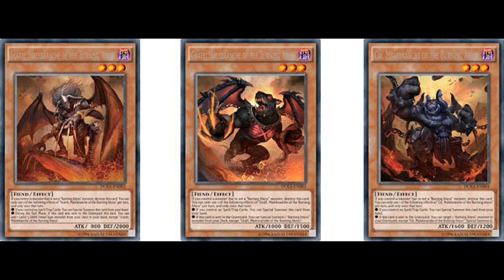Burning Abyss Graff and Cir - So basically the whole archtype floats and Astral Force will be abused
Yep the entire archtype apparently floats when detached, discarded, destroyed or just plain milled. Rank Up Astral Force turns Dante (which is already a +1 with Tour Guide that can trigger other Abyss monsters) into Plaides. This should be fun lol

Graff, Malebranche of the Burning Abyss                           DARK/Fiend/Effect Level 3 1000ATK/1500 DEF
If you control a monster that is not a "Burning Abyss", destroy this card. You can only use one of the following effects of "Graff, Malebranche of the Burning Abyss" per turn, and only once that turn. ● If you control no Spell/Trap Cards: You can Special Summon this card from your hand. ● If this card is sent to the Graveyard: You can Special Summon 1 "Burning Abyss" monster from your Deck, except "Graff, Malebranche of the Burning Abyss".
Cir, Malebranche of the Burning Abyss                                  DARK/Fiend/Effect Level 3 1600 ATK/1200 DEF
If you control a monster that is not a "Burning Abyss", destroy this card. You can only use one of the following effects of "Cir, Malebranche of the Burning Abyss" per turn, and only once that turn. ● If you control no Spell/Trap Cards: You can Special Summon this card from your hand. ● If this card is sent to the Graveyard: You can target 1 "Burning Abyss" monster in your Graveyard, except "Cir, Malebranche of the Burning Abyss"; Special Summon it.

I'm asking for donations of $1 to $2 to help me reach my goal of $1500. If you help I will be grateful beyond words